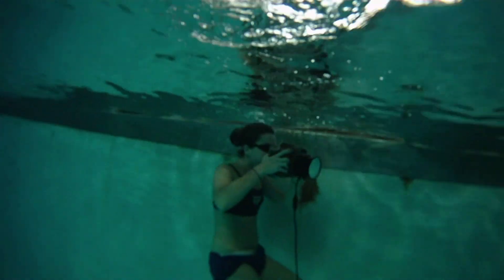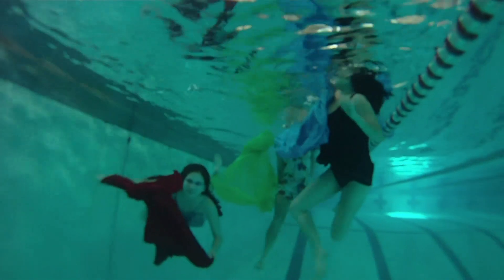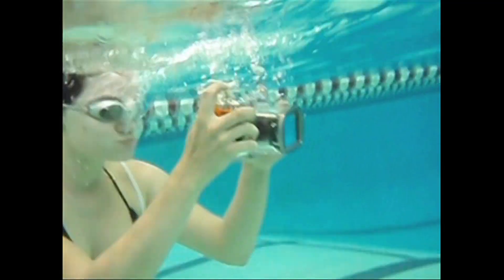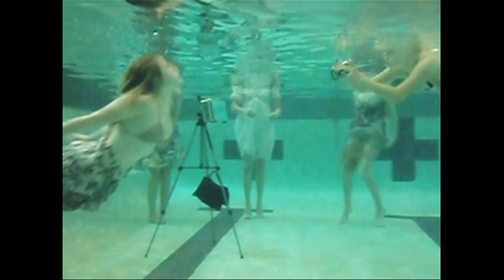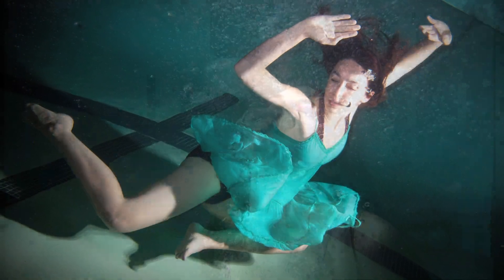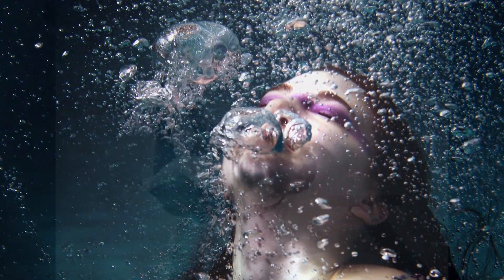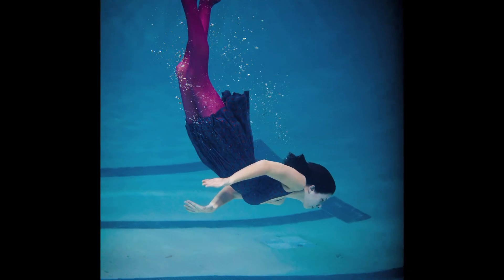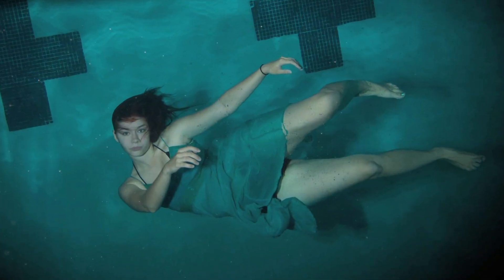Duel - by Kris Kelley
This image is part of the PhotographyExposed exhibit, in conjunction with the Kohl Gallery at Washington College.

Photographer - Kris Kelley